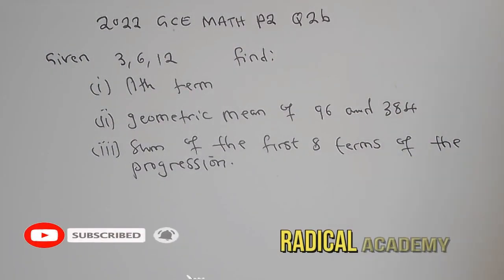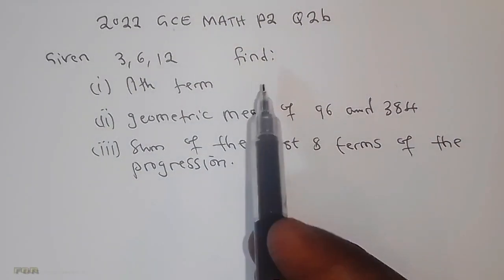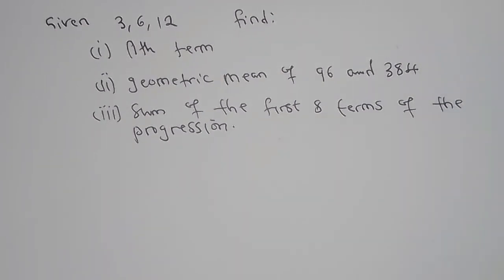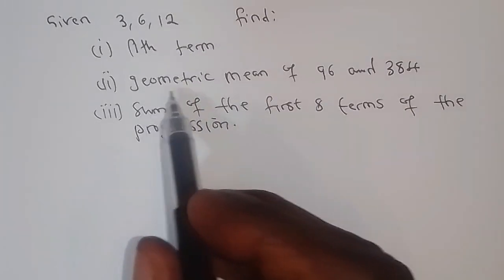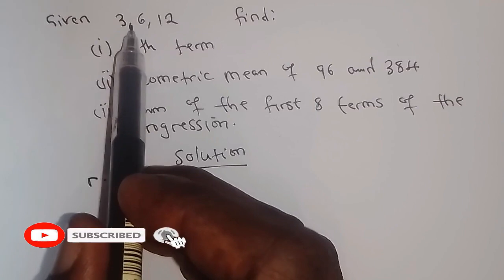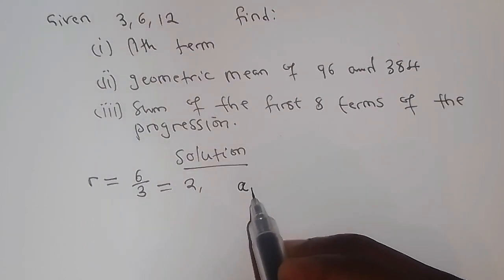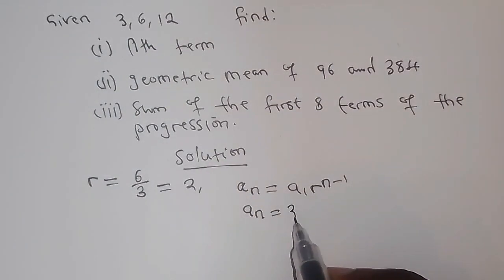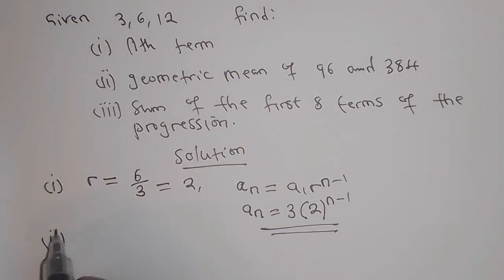2022 G.C.E Question 2b || Grade 12 mathematics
This video shows you how to answer Geometric progression that came in 2022 GCE final exam.